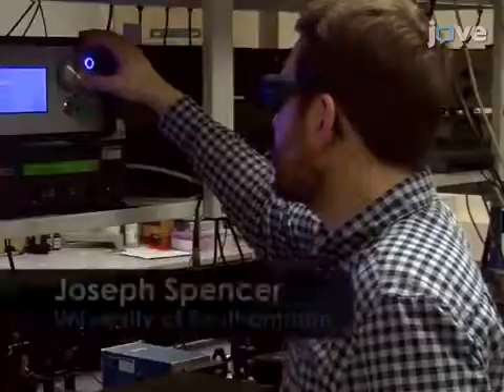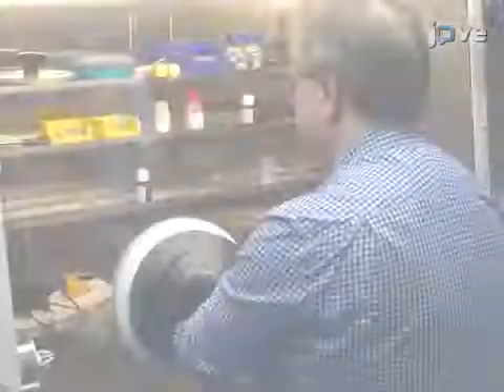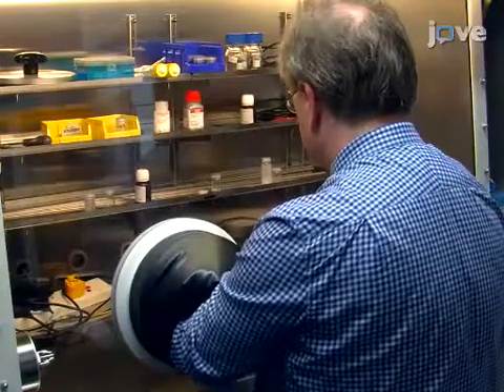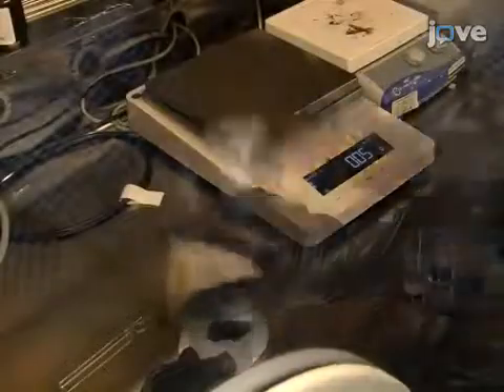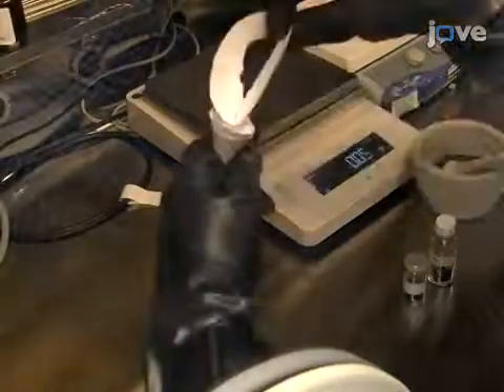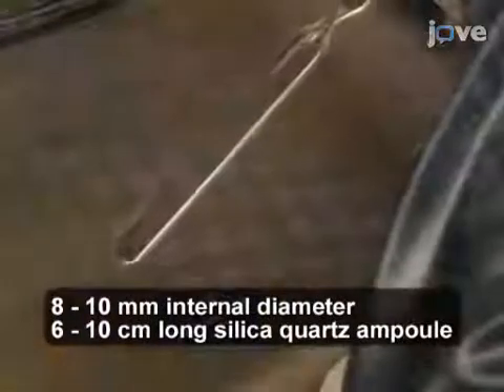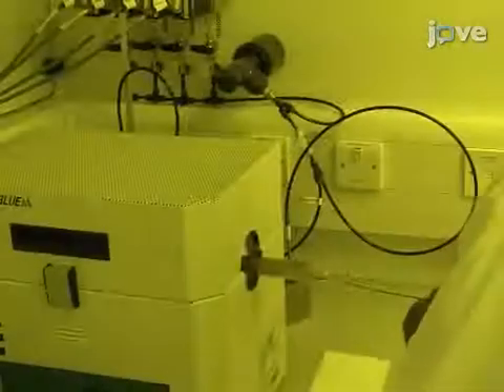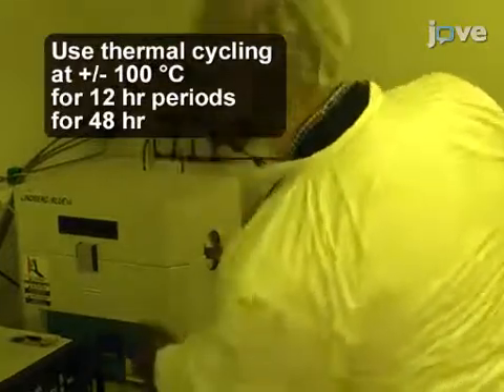Resonance Raman Spectroscopy of Nanowires and 1D Systems | Protocol Preview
Resonance Raman Spectroscopy of Extreme Nanowires and Other 1D Systems -  a 2 minute Preview of the Experimental Protocol

David C. Smith, Joseph H. Spencer, Jeremy Sloan, Liam P. McDonnell, Harrison Trewhitt, Reza J. Kashtiban, Eric Faulques
University of Southampton, School of Physics and Astronomy; University of Warwick, Department of Physics; University of Nantes CNRS, Institut des Matériaux Jean Rouxel;

The paper describes a method for producing extreme nanowires by melt infiltration into carbon nanotubes and how 1D systems may be characterized and investigated using Resonance Raman Spectroscopy to determine vibrational and optical excitation energies.